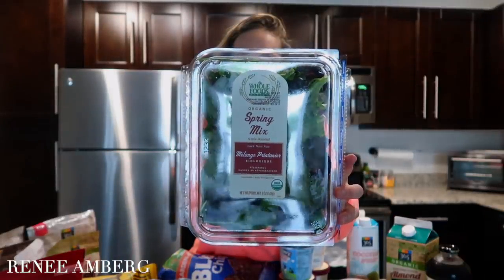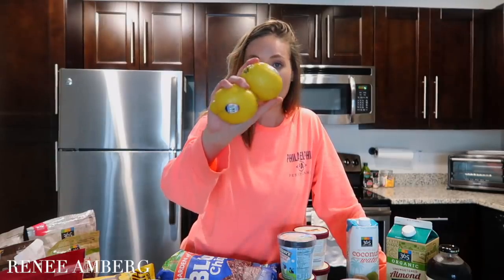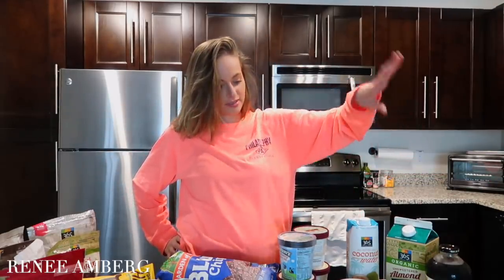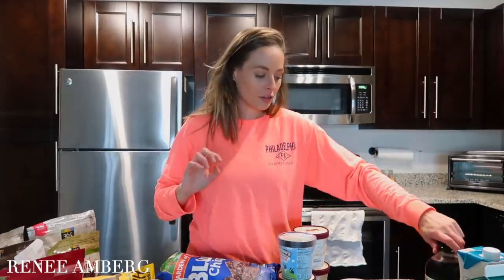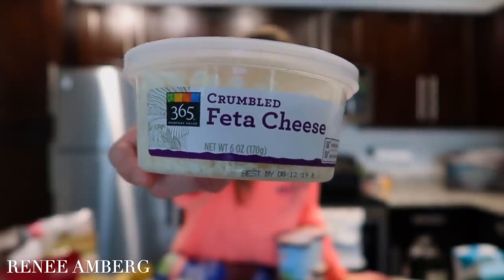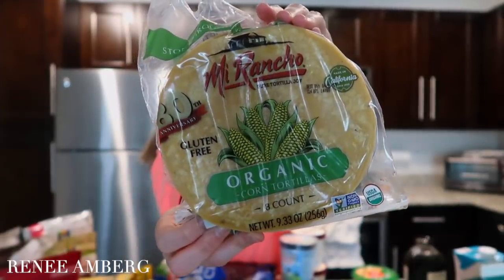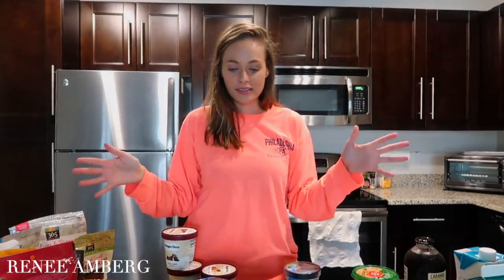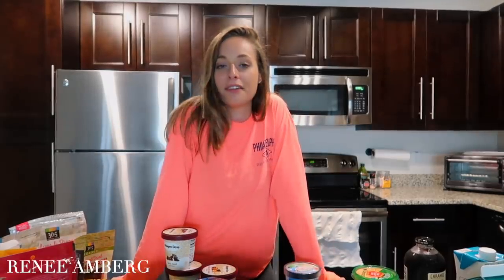HUGE Whole Foods Grocery Haul | (healthy & how to afford)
HUGE HEALTHY WHOLE FOODS GROCERY HAUL | healthy meal ideas, snacks, & desserts, and how I can afford to shop at Whole Foods |